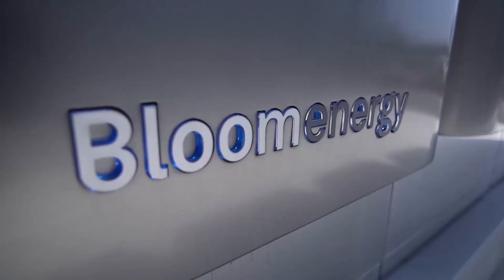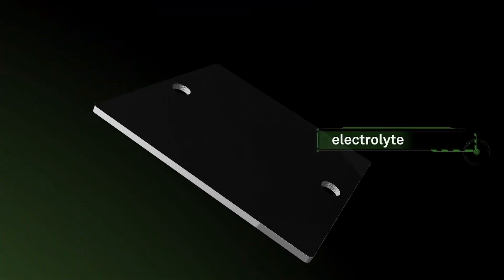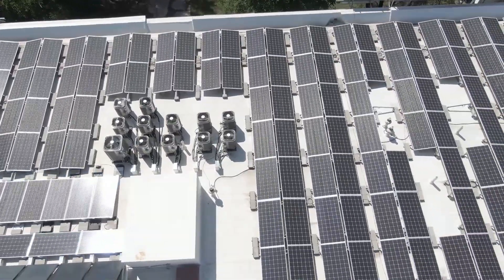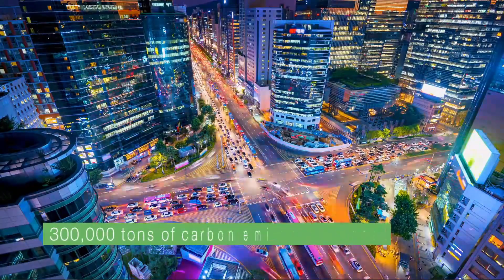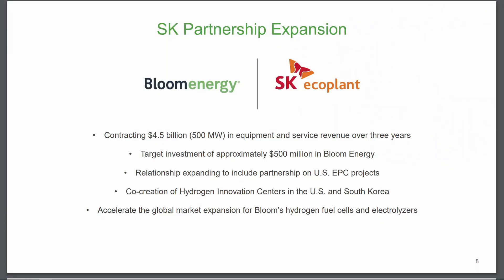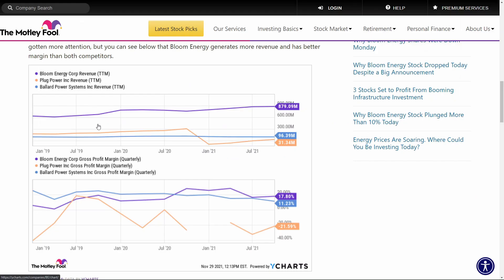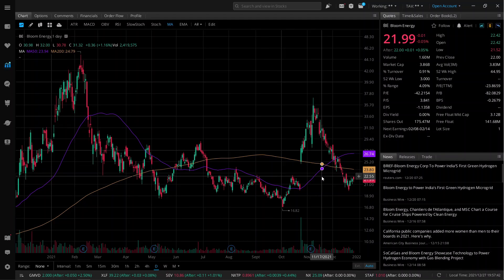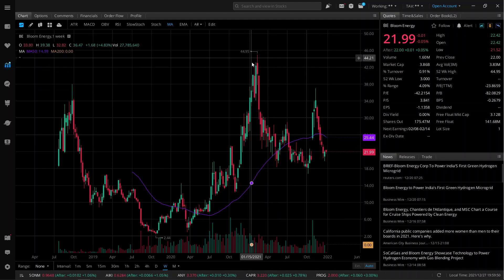This Award-Winning EV Stock Will Make MILLIONAIRES in 2022 *Hydrogen Disruptor*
In this video, I go over my price targets and business update for Bloom Energy or $BE stock, which is a high growth clean energy stock that develops stationary power servers that create electricity with zero carbon emissions (running on hydrogen fuel cells). Their technology was recently awarded the Global S&P Pratts Award and despite its impressive revenue growth rates, the stock is trading at a super cheap valuation. These guys were also contracted to develop the world's first electric powered cruise ships that run fuel cells, which is a huge market opportunity! (MSC World Europa)

✅Favorite trading & investing books:
-Trading For A Living
-Trading In The Zone
-Stock Market Strategies That Work by Jake Bernstein

0:00 Stock Introduction
2:24 How Bloom is a Hidden Leader in Renewable Energy
3:31 Electric Ships (Worlds FIRST) & Massive Global Partnerships
4:55 Why Bloom Stock can be a LOW RISK Investment
5:49 $BE Stock Price Targets & Entry Prices

SEO Topics:
top EV stocks to buy now, best renewable energy stocks to buy now, best fuel cell stocks to invest in 2022, bloom energy electrolyzer, Plug Power, Ballard Power Systems, BE stock price forecasts, fisker stock, SK ecogroup